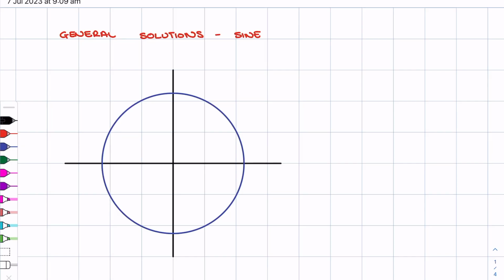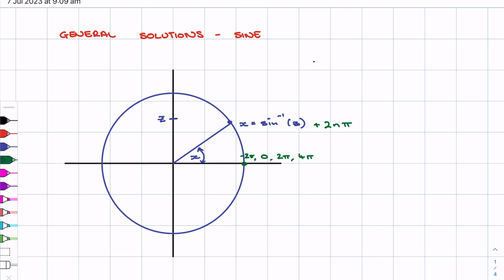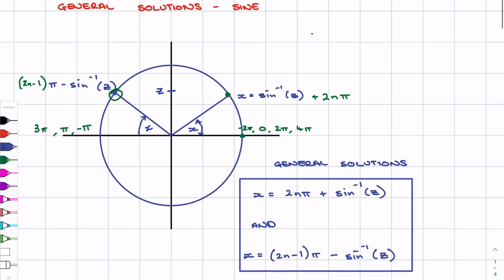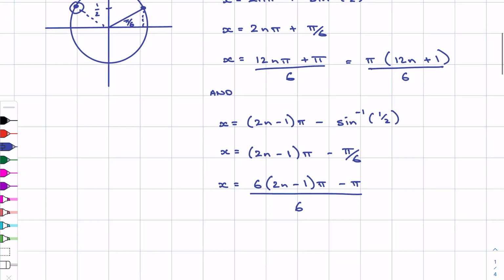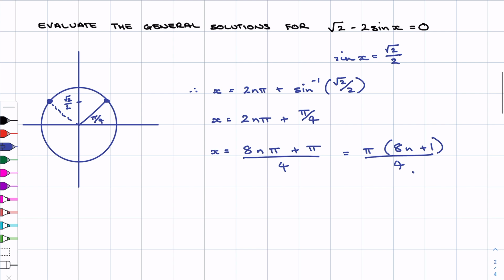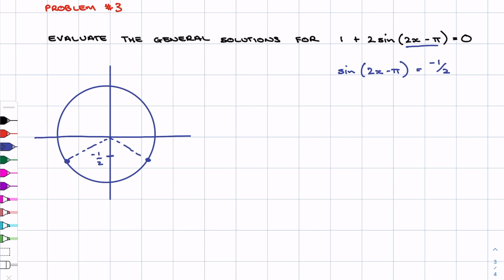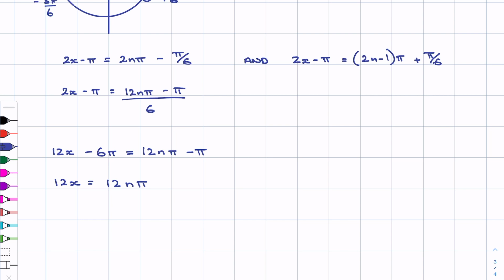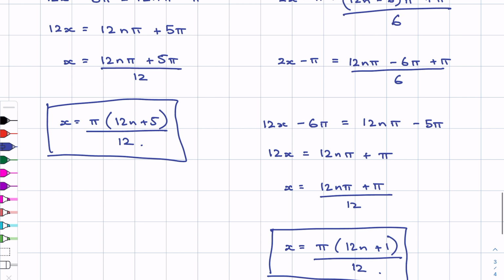Video 005 General Solutions Sine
This video is for students studying VCE Mathematical Methods. It covers the general solutions for function involving sine.